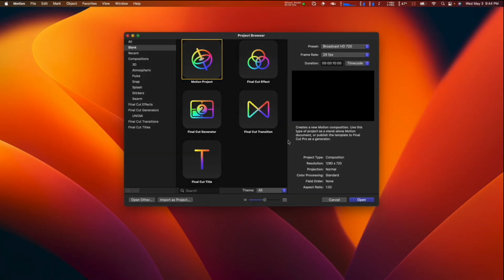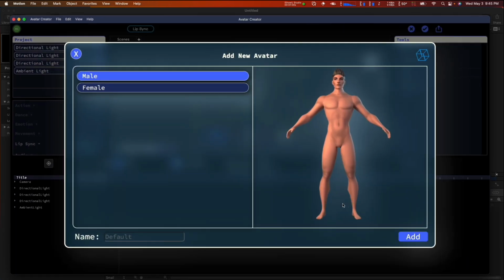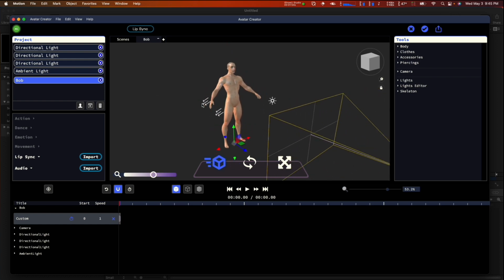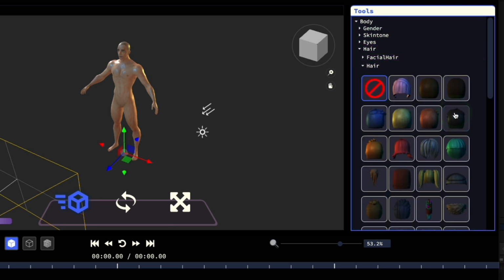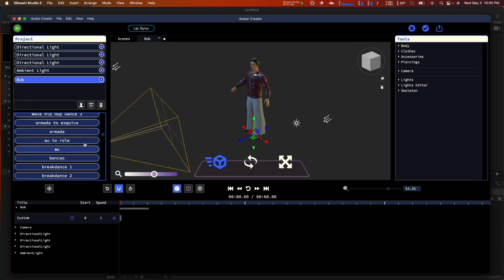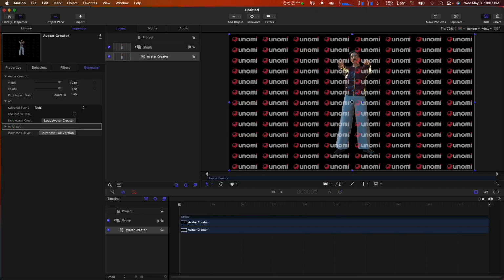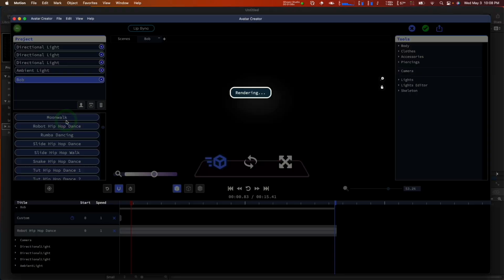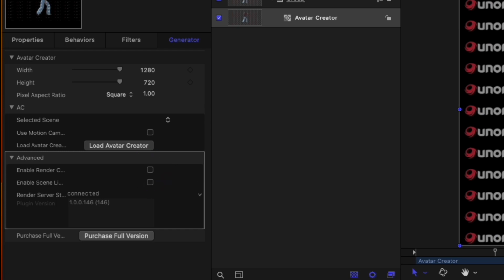Avatar Creator Tutorial: UI Walkthrough Motion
Discover our next-gen 3D plugin that gives you the power to create a fully-realized 3D avatar. Easily create and animate a 3D character with pre-existing moves or our motion-tracking software. No special equipment or training is required.

All the characters that you create can be used in video production, motion design projects, VR/AR, gaming, the metaverse, and more. Bring your characters to life using our custom keyframing for every body part. You can also import motion capture and auto lip-sync data which will make it very easy to tell deeper stories with your characters.